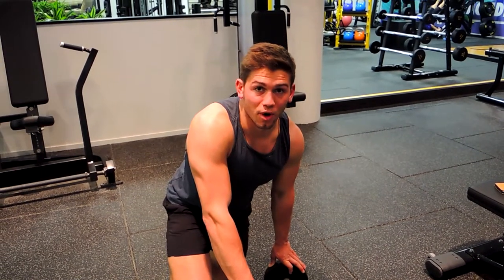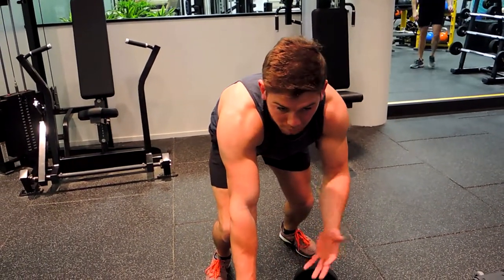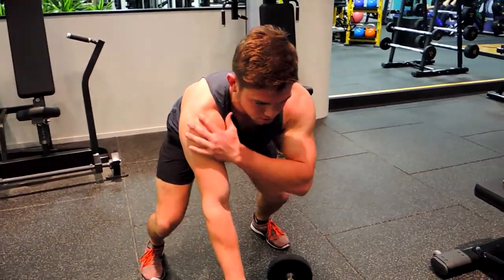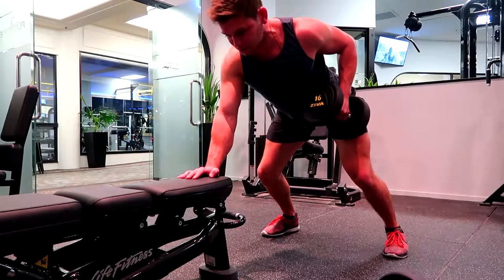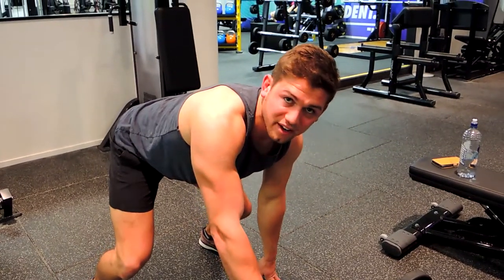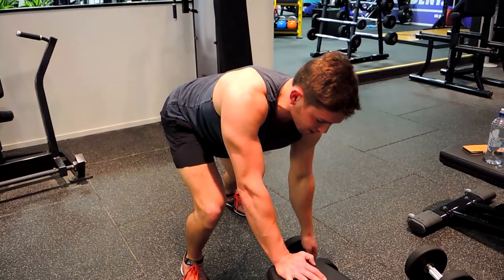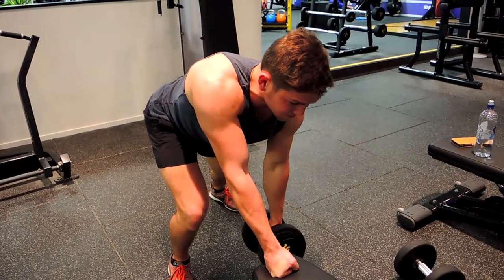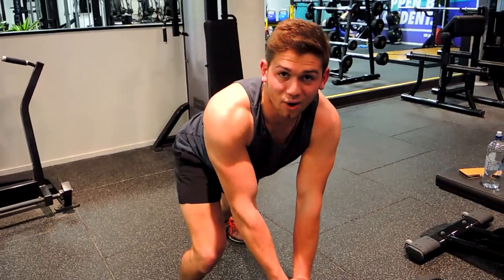Single Arm DB Row